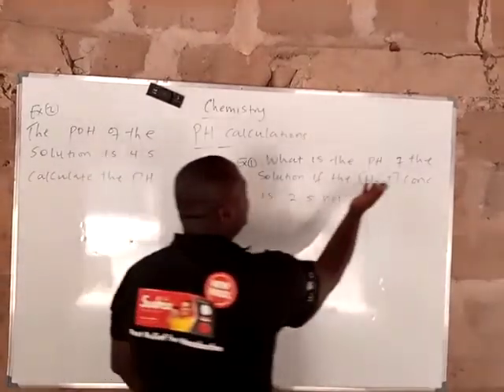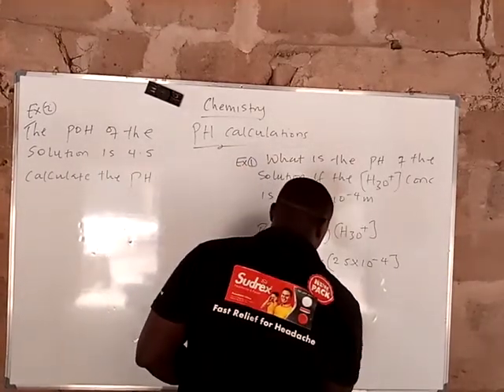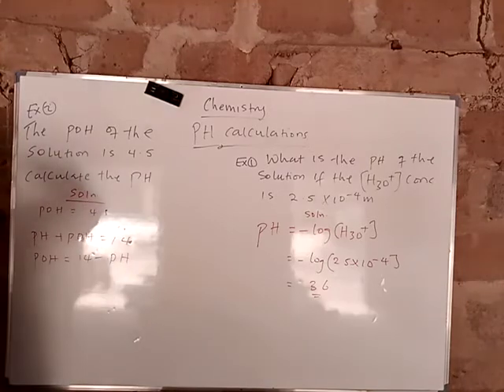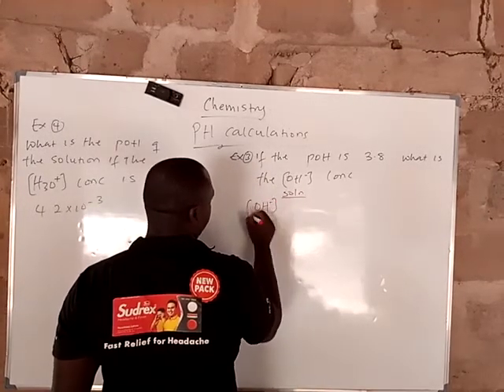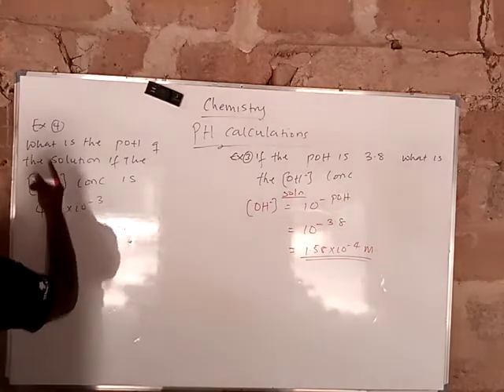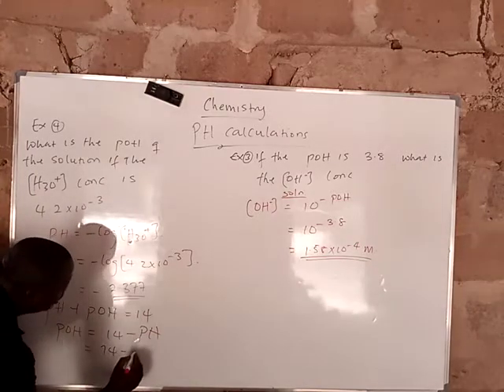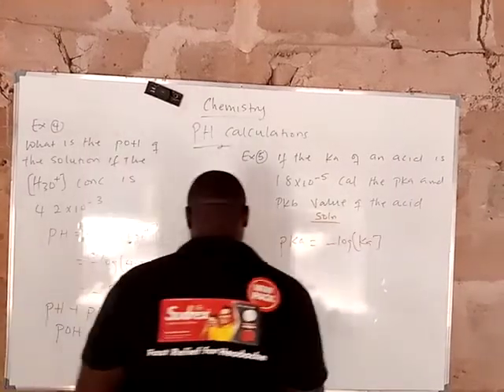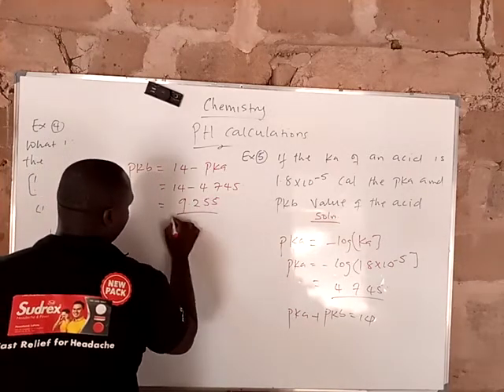PH calculation part 2